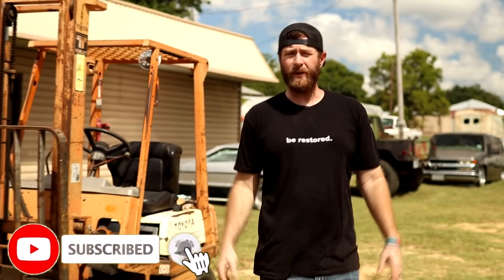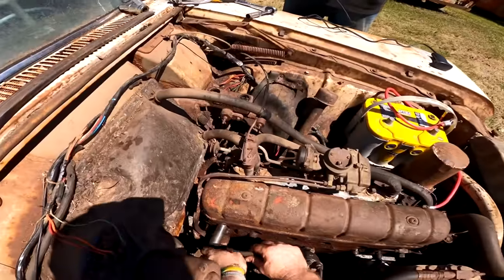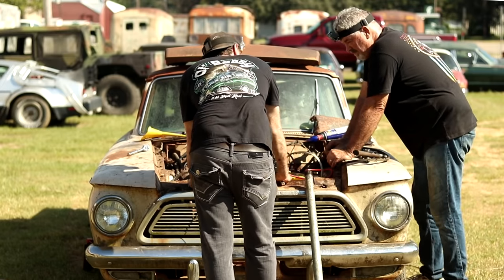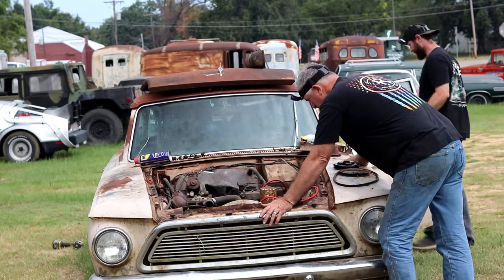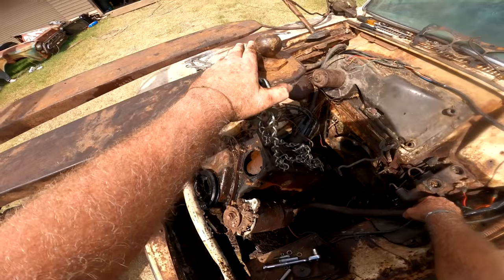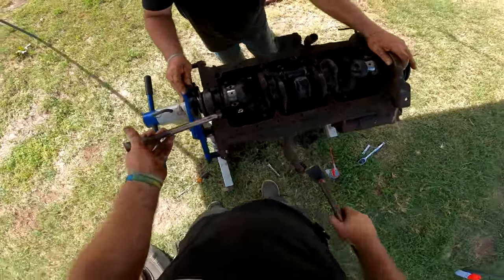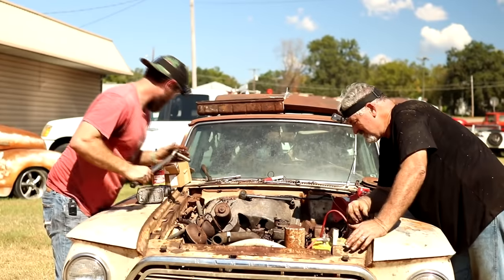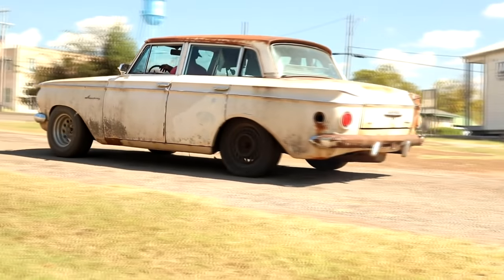Will It Run After 50 Years? | Forgotten 1962 American AMC Rambler | Buried & Locked Up | RESTORED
Join in with the RESTORED crew as they attempt to revive this 1962 American AMC Rambler 400. After discovering this car amongst many others at the Hutson Farm, the guys get her back to the shop and begin to discover what it's going to take to get this ol' girl on the road again. Finding a highly neglected engine compartment, completely overtaken by rodents, they dig through the debris only to find a highly seized engine. This may be one of the hardest revival videos they've taken part in! Will the guys be able to get this forgotten beauty running again or has she breathed her last breath?

GOD BLESS!!